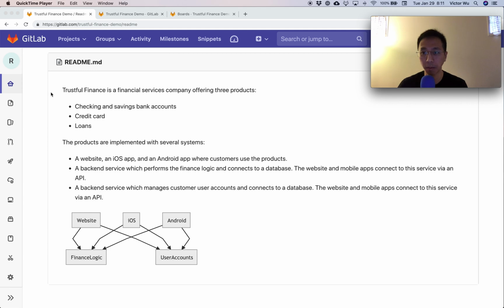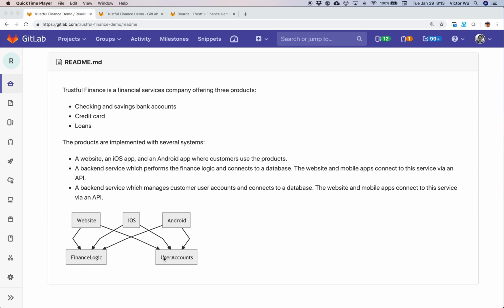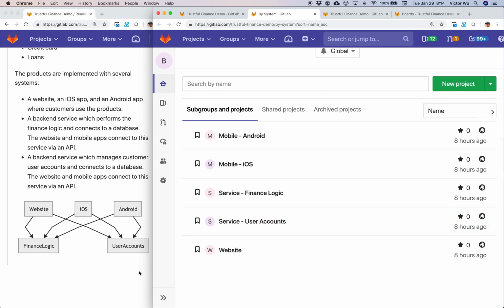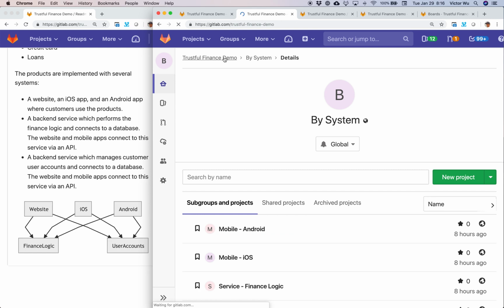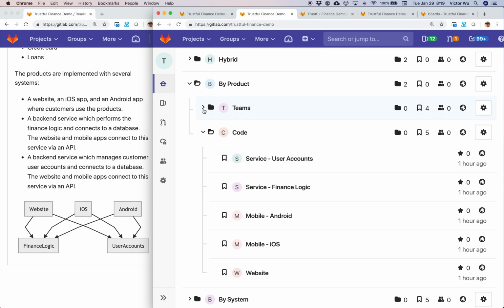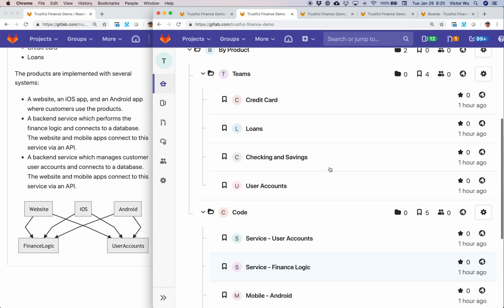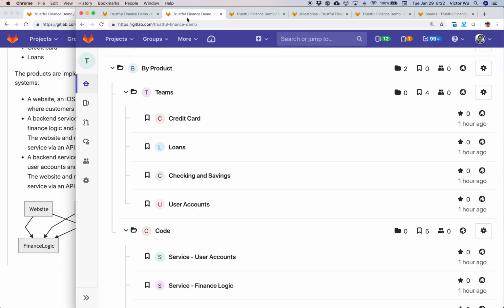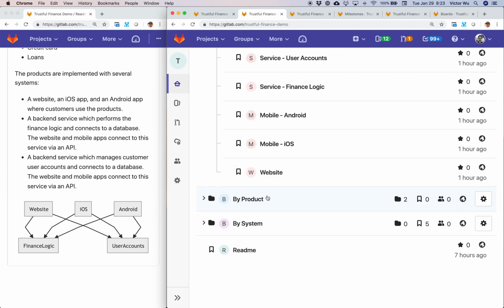How to set up GitLab groups and projects to run multiple Agile teams with microservices